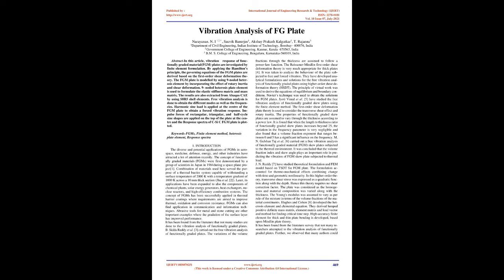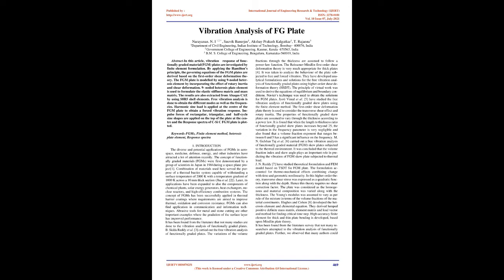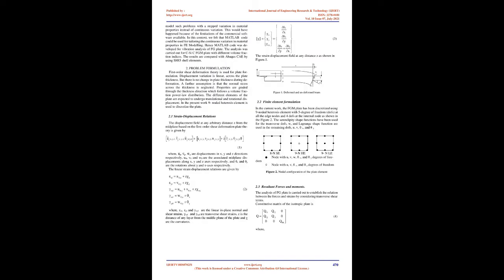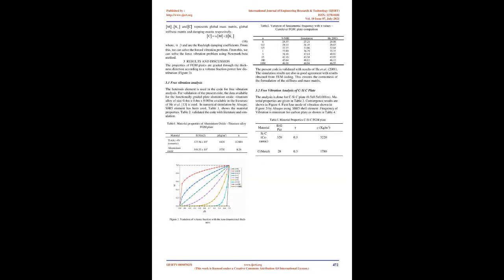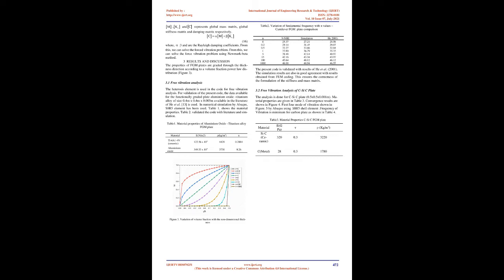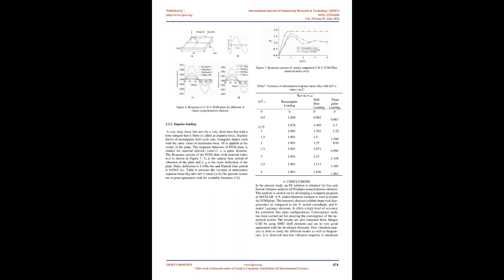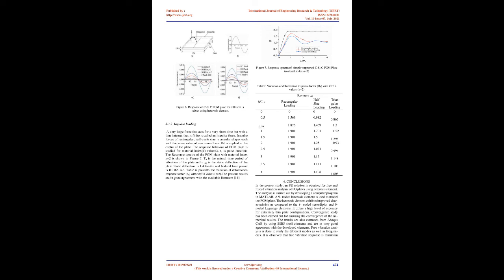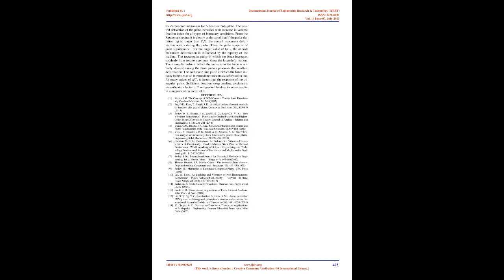Vibration Analysis of FG Plate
Narayanan. N. I , Sauvik Banerjee , Akshay Prakash Kalgutkar , T. Rajanna

In this article, vibration response of func- tionally graded material(FGM) plates are investigated by finite element formulation. By applying the Hamiltons principle, the governing equations of the FGM plates are derived based on the first-order shear deformation the- ory. The FGM plate is modelled by using 9-noded heter- osis element by incorporating the effect of rotary inertia and shear deformation. 9- noded heterosis plate element is used to formulate the elastic stiffness matrix and mass matrix. The results are also extracted from Abaqus CAE by using S8R5 shell elements. Free vibration analysis is done to obtain the different modes as well as the frequen- cies. Harmonic sine load is applied at the centre of the FGM plate to obtain a forced vibration response. Im- pulse forces of rectangular, triangular, and half-cycle sine shapes are applied on the top of the plate at the cen- tre and the Response spectra of C-Si C FGM plate is plot- ted.